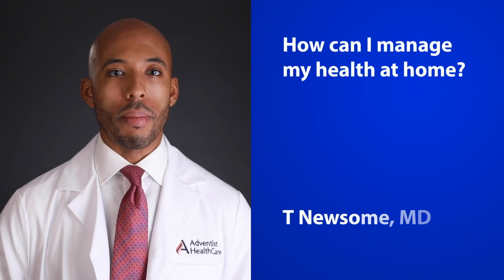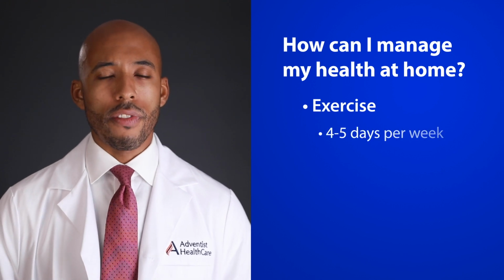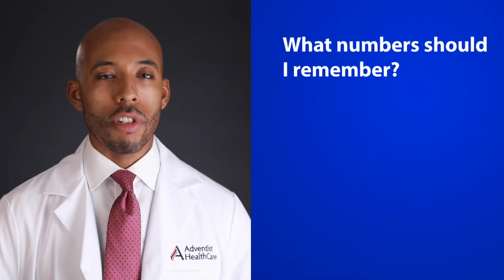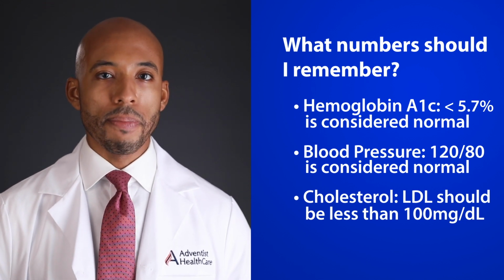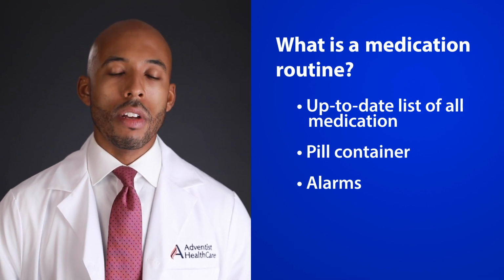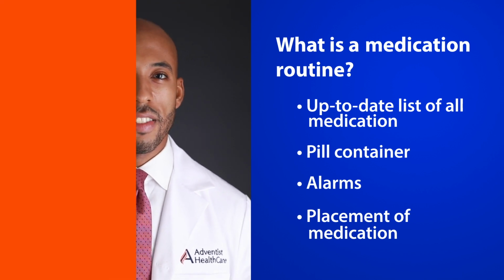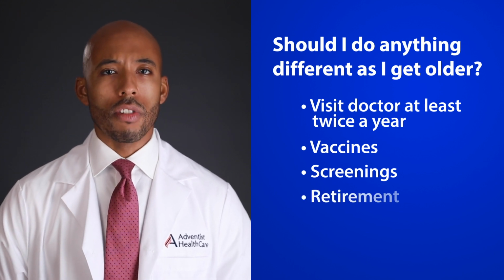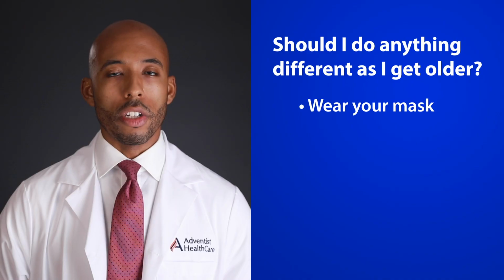Managing Your Health with Dr. T Newsome MD - Silver Spring, Maryland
T. Lydel Newsome, MD, is a board-certified internal medicine physician with Adventist Medical Group.